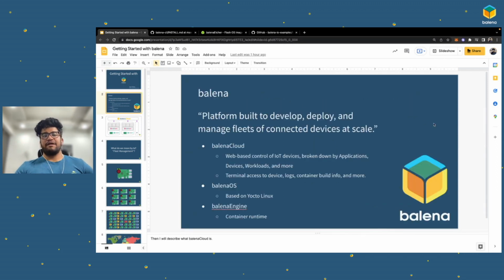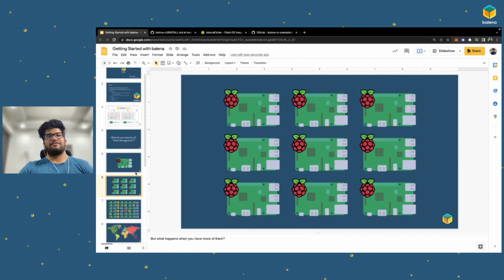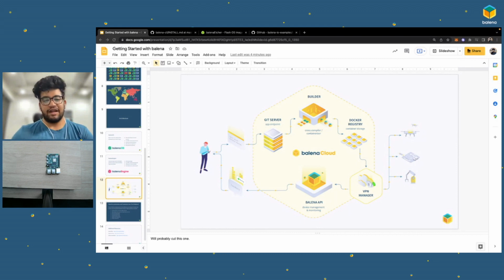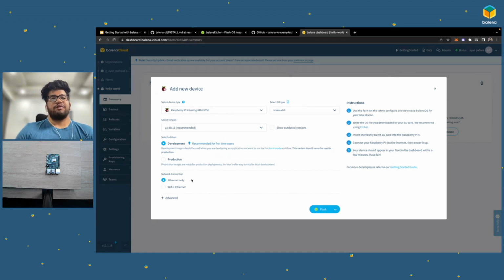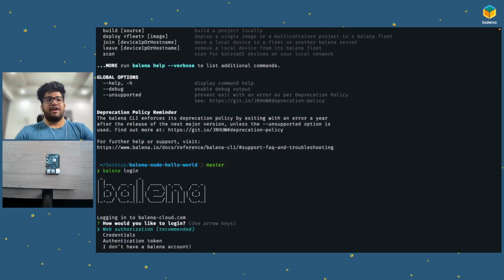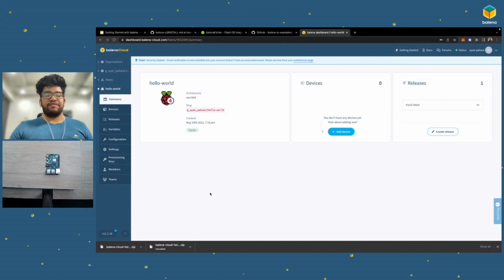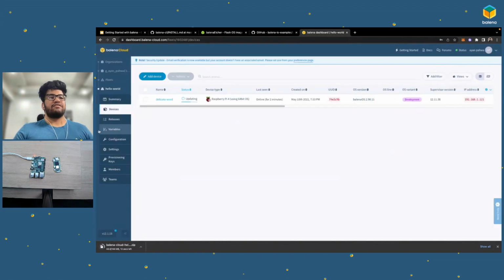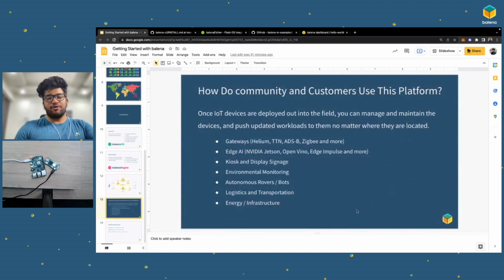Getting started with balena - add your first device to balenaCloud 🚀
In this video Ayan, our Developer Advocate will walk you through the process of adding your first device to balenaOS right from creating a fleet, flashing OS and deploying a release using 'balena-push' method.  Once the device is set up you can manage it via balenaCloud dashboard.

Once you complete this, here's a small exercise for you, try to deploy balena-python-hello-world-example , feel free to drop by forums if you need help !

Chapters:

1- 00:00 - Intro
2- 01:25 - The Architecture
3- 04:03 - What makes an IoT fleet?
4- 05:58 - balena components
5- 06:45 - balena push workflow
6- 08:30 - Creating a fleet
7- 11:00 - Adding a device in your fleet
8- 13:12 - Creating a release for devices in your IoT fleet
9- 14:30 - Associating your dev machine with balenaCloud using balenaCLI
10- 16:10 - push release to devices
11- 18:15 - flashing SD card
12- 21:00 - adding another device to the fleet
13- 22:22 - application demo
14 - 25:10 - how community members and customers use balena?